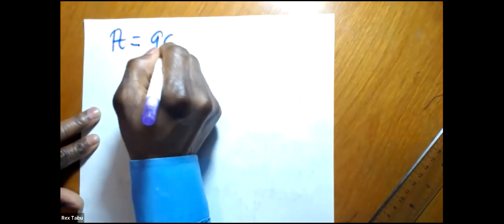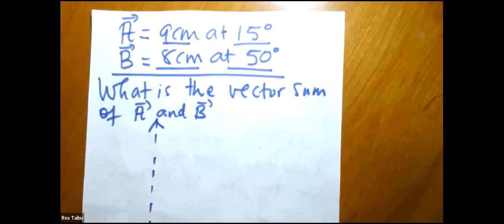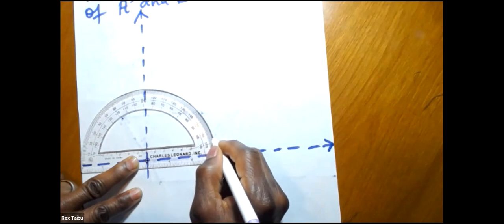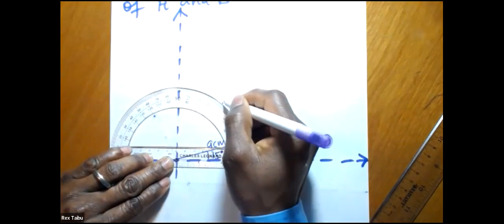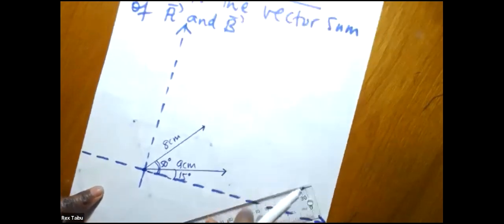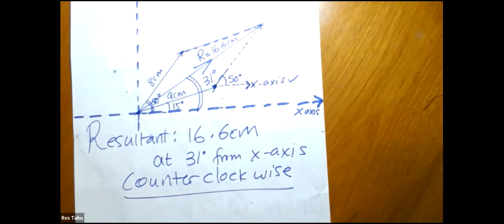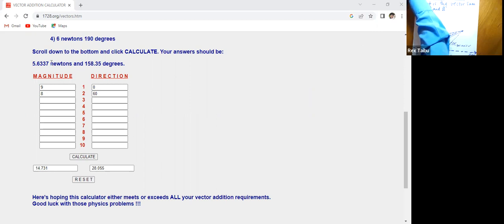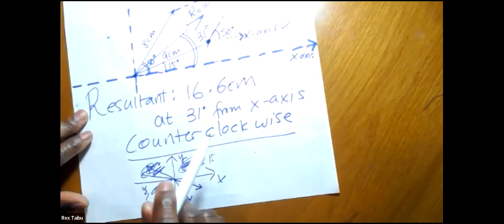Determine the resultant vector using the parallelogram rule.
You have two vectors: 9 cm at 15 degrees and another 8 cm at 50 degrees. Both angles are measured with respect to the x axis counterclockwise. Determine the resultant vector using the parallelogram rule.